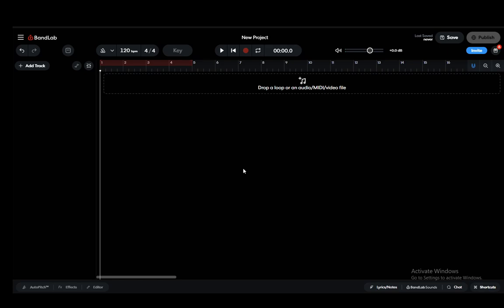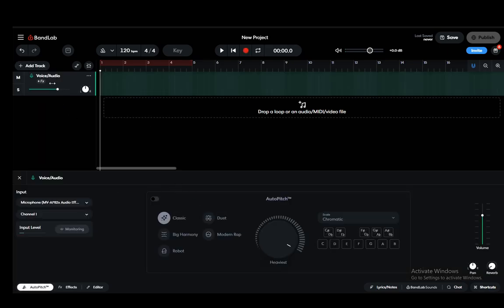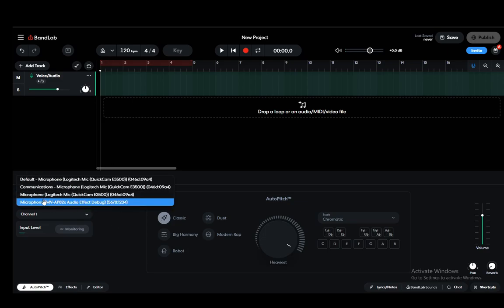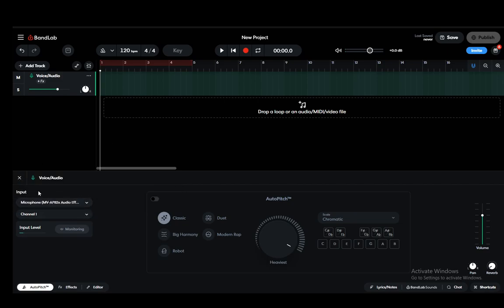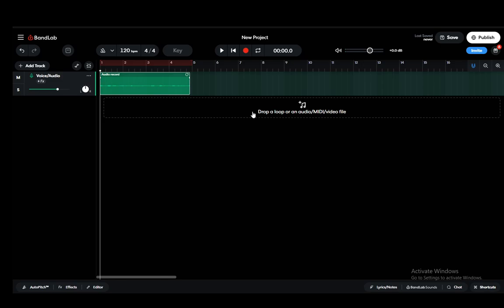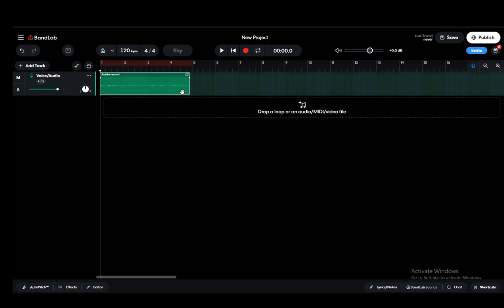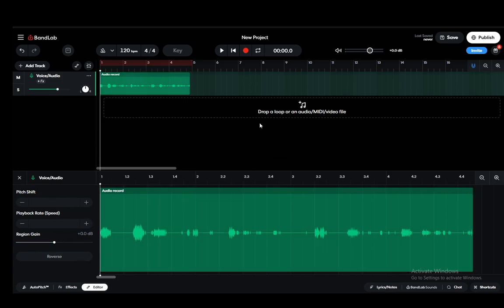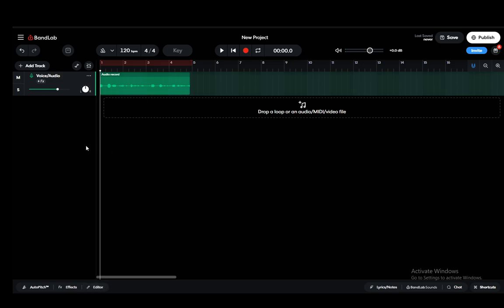How To Voice Record On Bandlab Tutorial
Today we talk about voice record on bandlab,bandlab tutorial,how to use bandlab,how to record vocals,bandlab tutorial for beginners